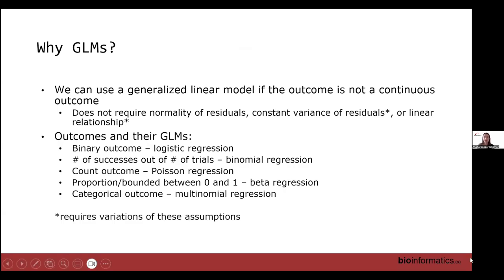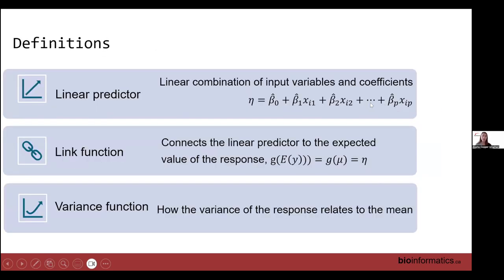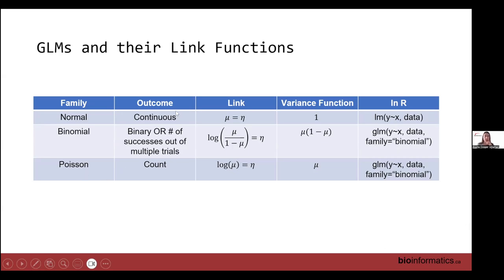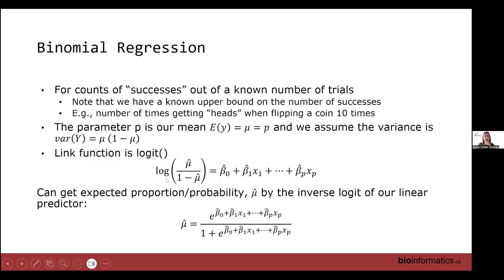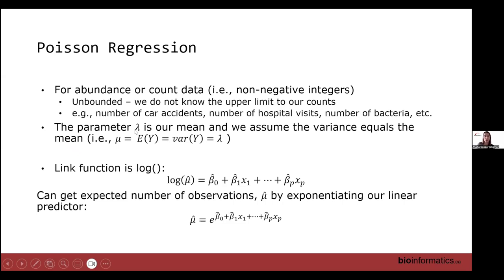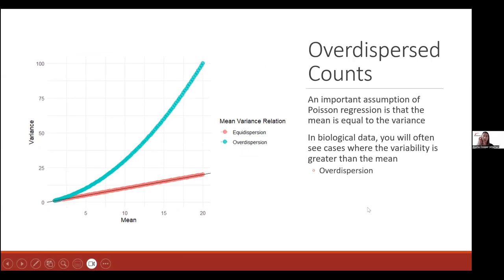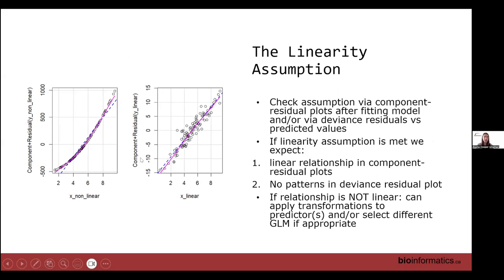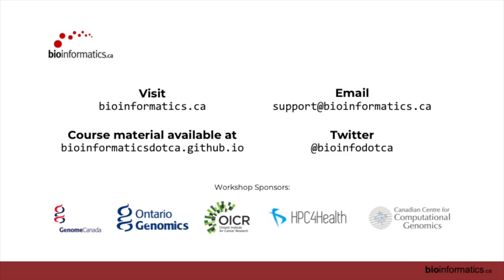CBW Help! What Statistical Model Should I Use? 2024 | 3.2: Modeling pt 1 - Generalized Linear Models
Canadian Bioinformatics Workshop series:
- Help! What Statistical Model Should I Use? (STAT), August 19-21, 2024
- Modeling pt. 1 - Generalized Linear Models (Alysha Cooper)
- Day 2, Module 3.2

Lecture slides and class materials for this workshop are available